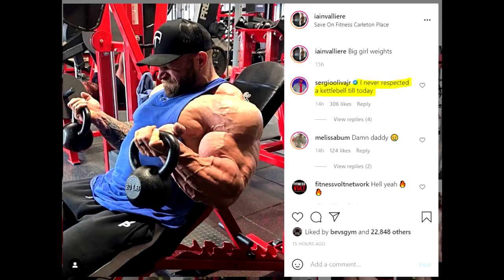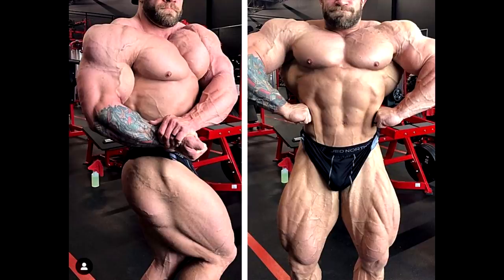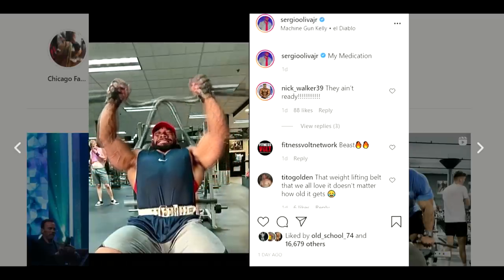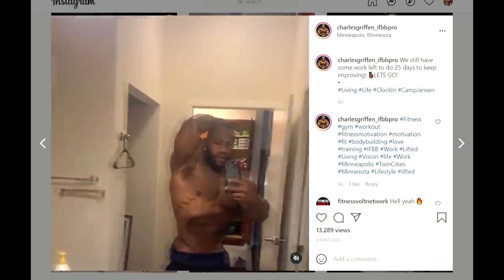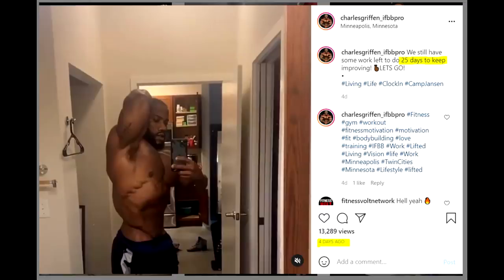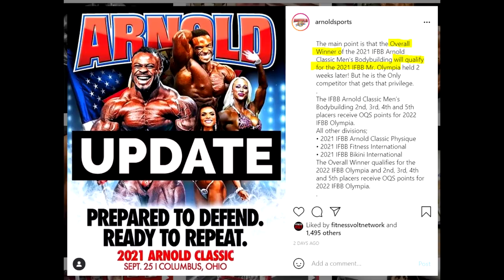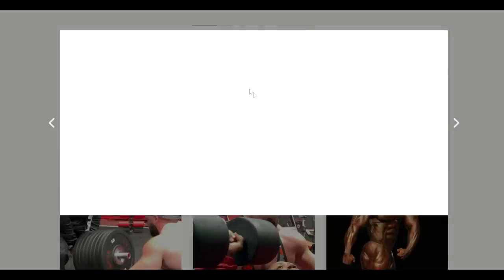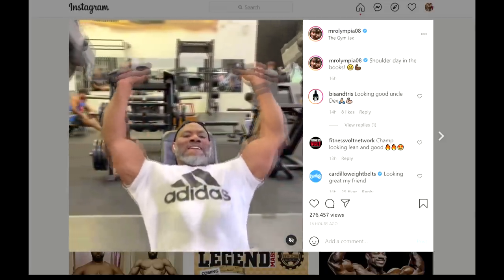Dexter Jackson in 2021 + NEW Arnold Classic Update + Charles Griffen OUT of Chicago + MORE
TIMESTAMPS:
00:00 - Start
00:02 - Iain Valliere Looks Sick
03:18 - Sergio Oliva Update
04:20 - Charles Griffen OUT of Chicago
07:30 - NEW Arnold Classic Update
08:38 - Shawn Rhoden Announcement
09:51 - Dexter Jackson in 2021